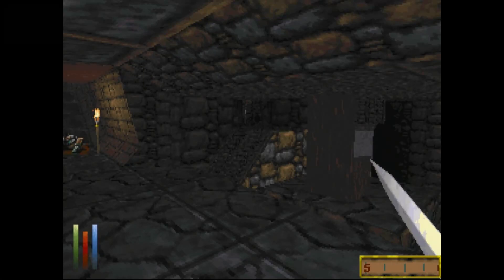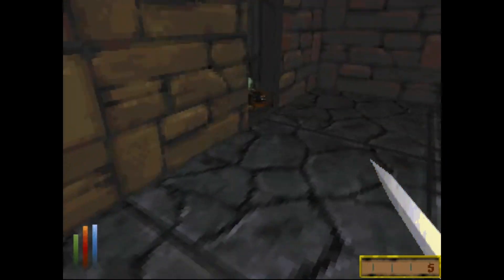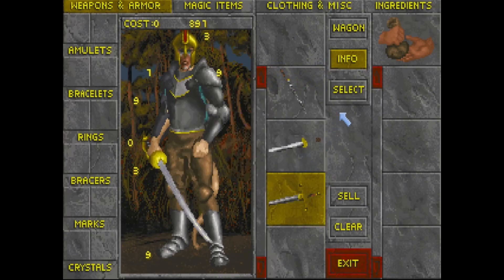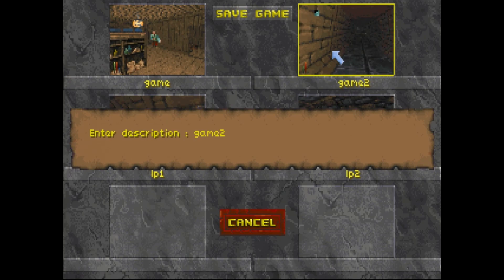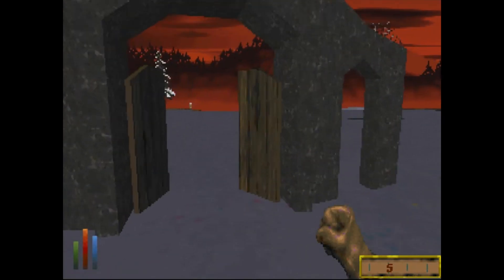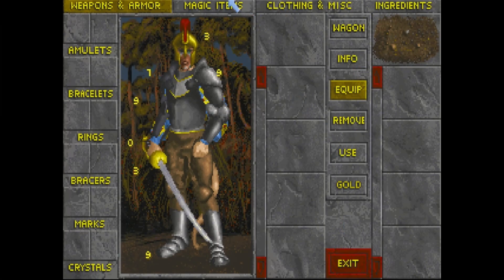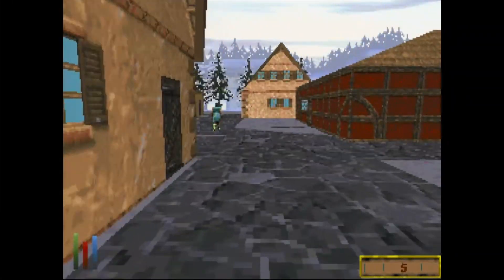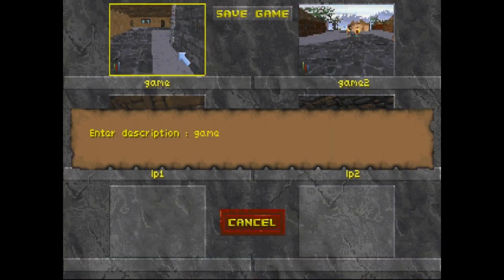Civilization at Last - Daggerfall (Native DOS PC + Random Skills) - Episode 3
Regarding the tutorial, I'm realizing that I accidentally cancelled it in the very first episode.  I'd intended to let it play out (there's a bit about town stuff once you're out of the dungeon), but it's not a big deal.

A playthrough of The Elder Scrolls: Chapter II - Daggerfall on a real MS-DOS PC (specs below).  I've never played through the game before, so I thought I'd make things interesting by selecting my character's skills completely randomly.  Link to the character creation video below.

PC Specs:
► OS:                                 MS-DOS 6.22
► Motherboard:               Biostar M6TBA v1.2
► CPU:                              Pentium II 350Mhz
► GPU (AGP):                  Rendition Verite V2200 (8MB)
► Sound Card (ISA):       Ensoniq Soundscape VIVO
► RAM:                             64MB 100Mhz SDRAM (16MB Usable by game)
► Storage:                        10GB IDE Quantum Fireball HDD (900MB Usable by DOS)
► Mouse (PS/2):             Microsoft Wheel Mouse (mechanical ball)

This video is a Rojovision let's play / gameplay video / playthrough.